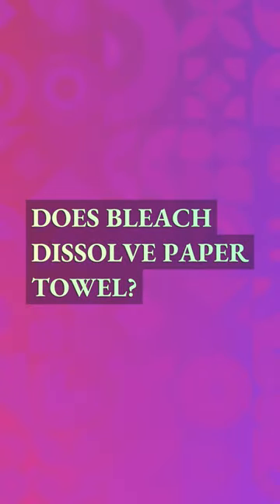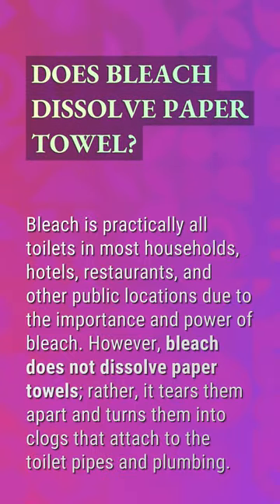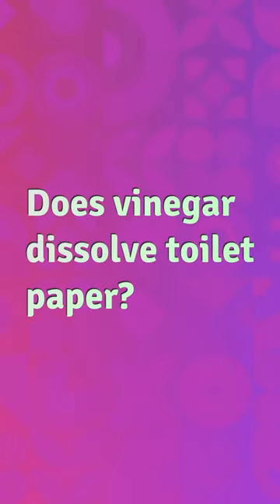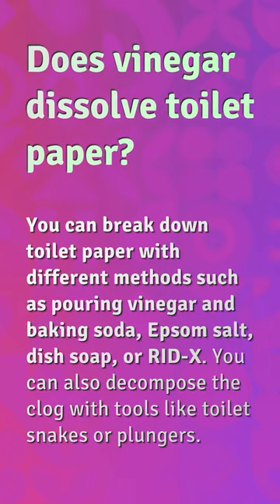Does bleach dissolve paper towel?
Can You Flush Paper Towels In The Toilet

00:21 - Does bleach dissolve paper towel?
00:43 - Does vinegar break down paper towels?
01:04 - Does vinegar dissolve toilet paper?